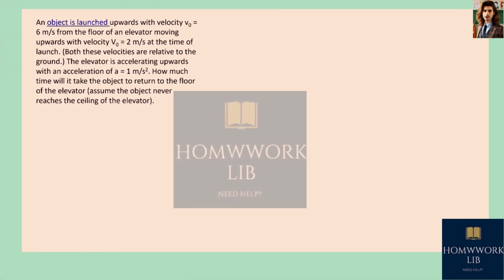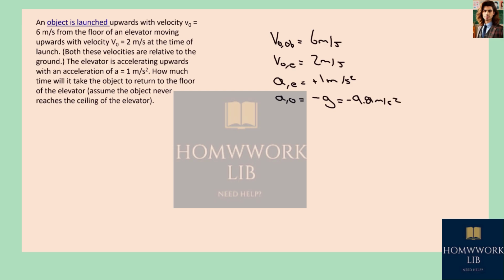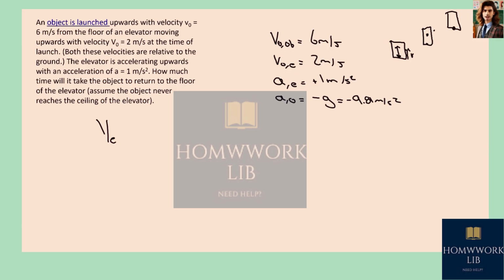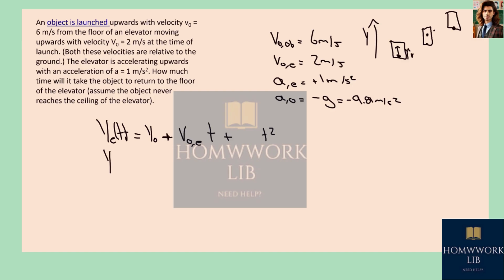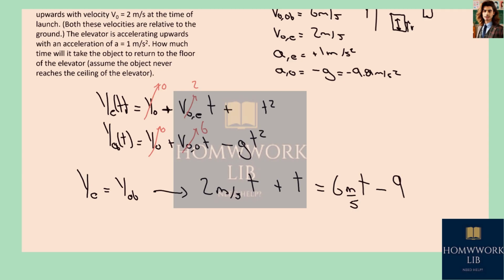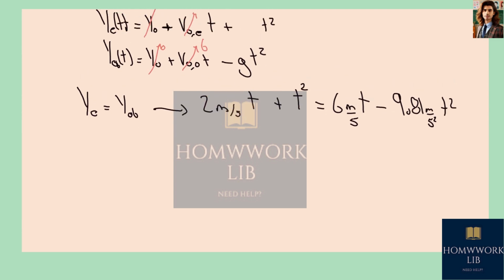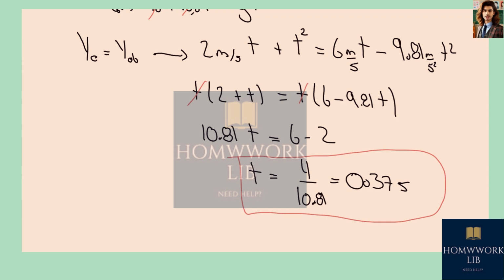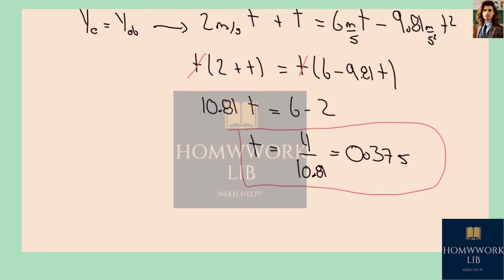[Physics] An object is launched upwards with velocity from the floor of an elevator moving upwards w